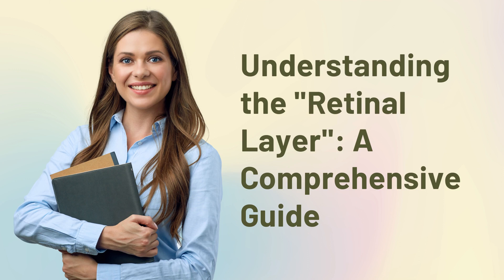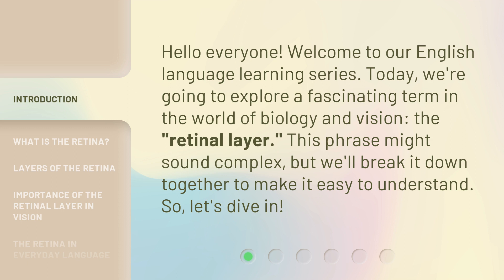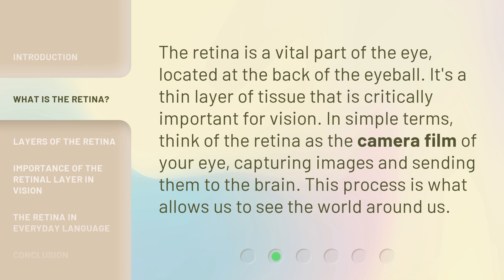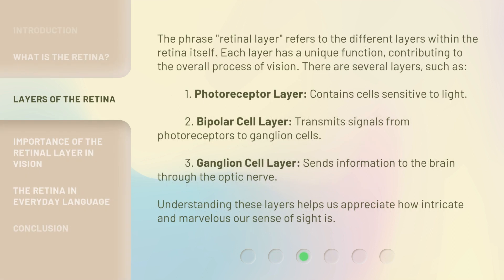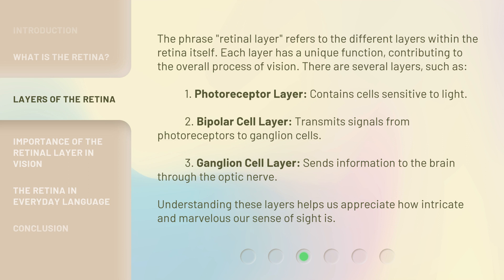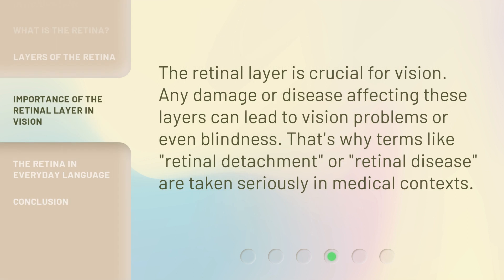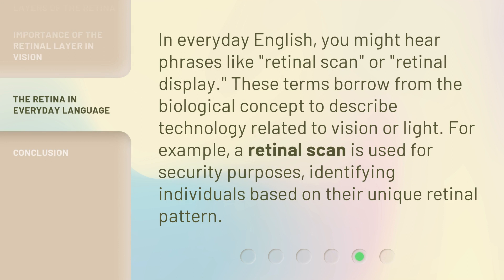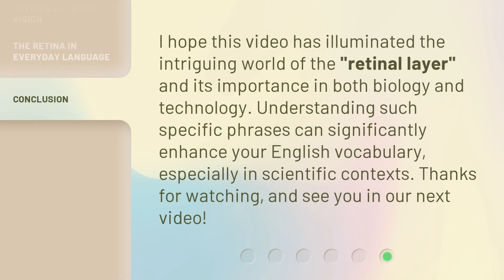Understanding the "Retinal Layer": A Comprehensive Guide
Unlocking the Secrets of the Retinal Layer: A Fascinating Journey • Embark on a captivating journey as we unravel the mysteries of the retinal layer. Gain a comprehensive understanding of its functions, structure, and significance in vision. Discover the incredible world hidden within our eyes and delve into the intricate complexities of the retinal layer.

00:00 • Introduction - Understanding the "Retinal Layer": A Comprehensive Guide
00:31 • What is the Retina?
00:55 • Layers of the Retina
01:36 • Importance of the Retinal Layer in Vision
01:57 • The Retina in Everyday Language